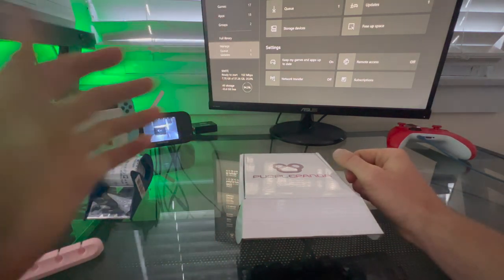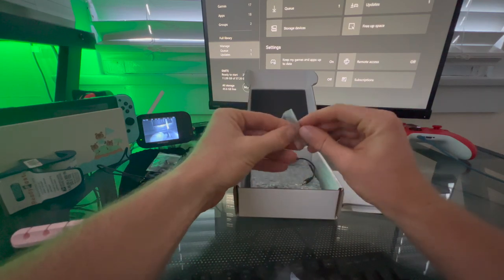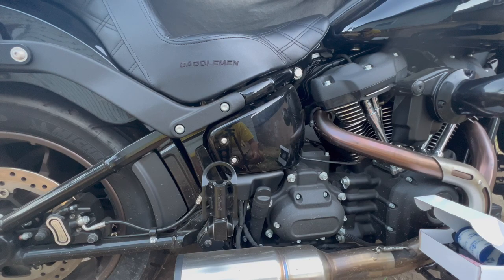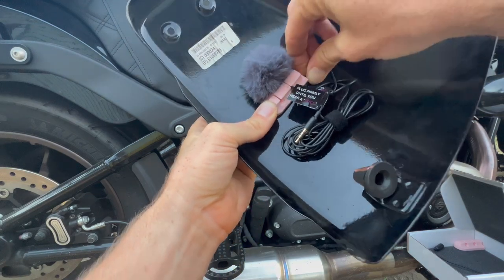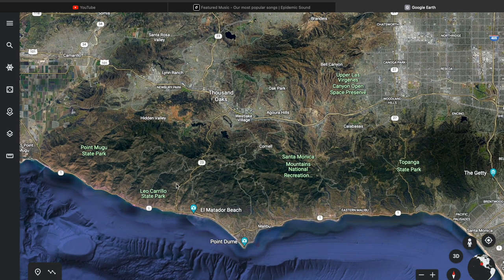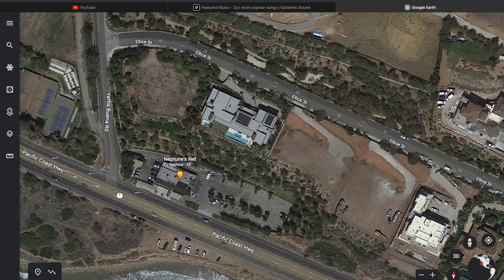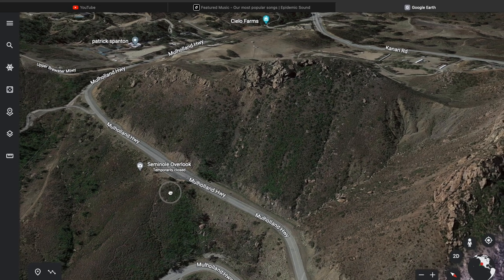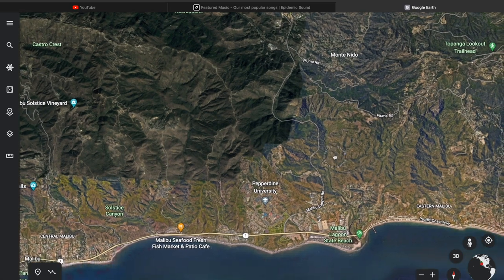H-D Low Rider S No Wind Mic Setup + Future Videos Update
I apologize for not posting any videos this week. As stated in the video, my mic broke and I have been waiting for this new one. This is how I set up my mic to get rid of all wind noise and achieve clear engine audio. I also wanted to take a few minutes to show some routes I plan to document in the coming videos. Nothing too interesting today but I appreciate anyone who watches. I enjoy speaking to all of you in the comments.

I'll have a new riding video hopefully on Sunday. Take care.